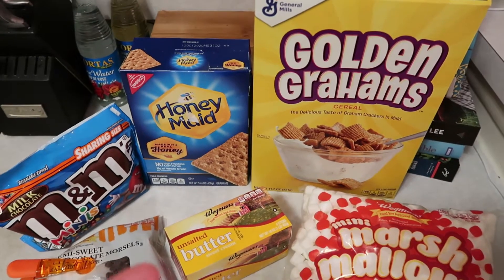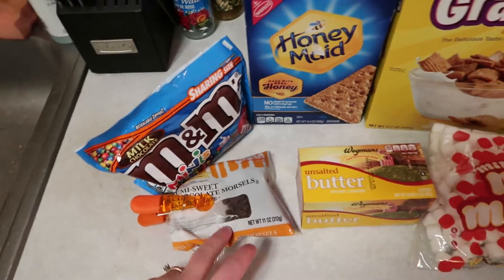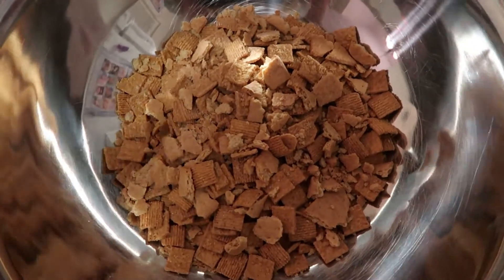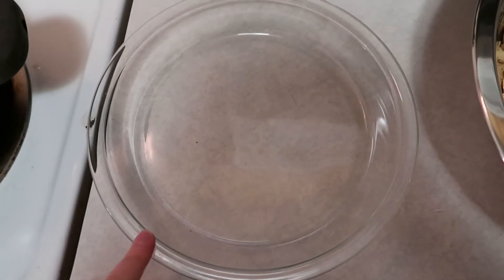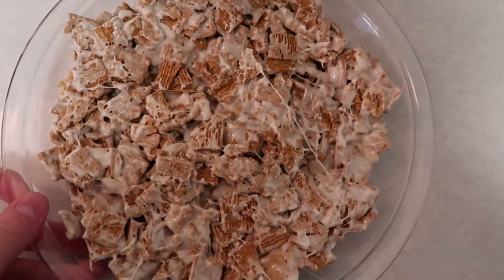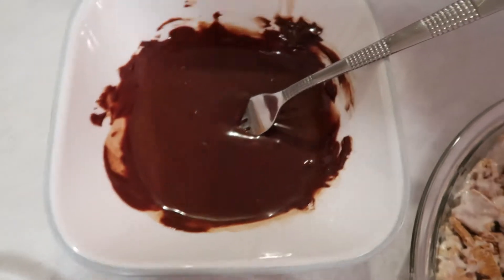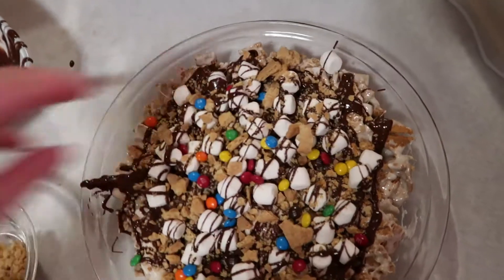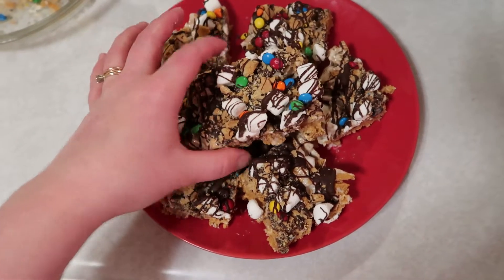How to Make S'mores Bars!!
In this episode we make delicious S'mores bars that take less than 30 minutes! These are very tasty and are great for kids! Enjoy!!!